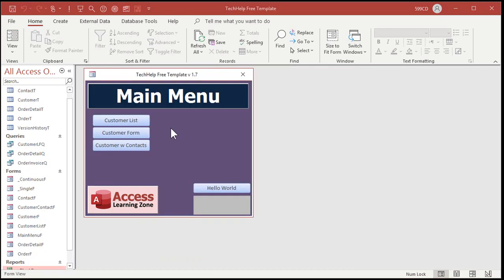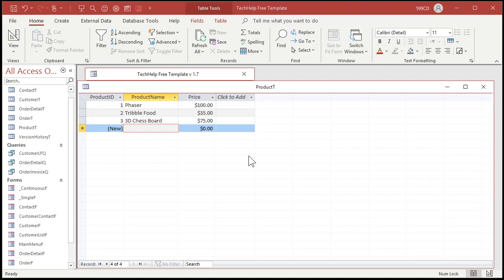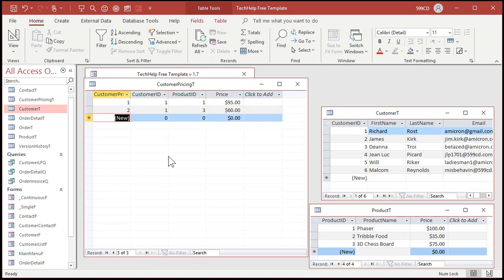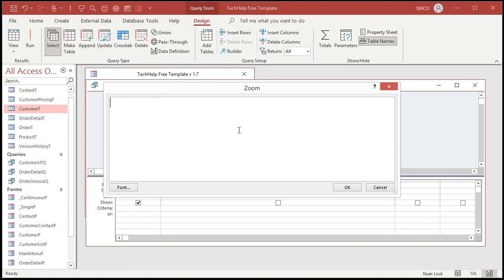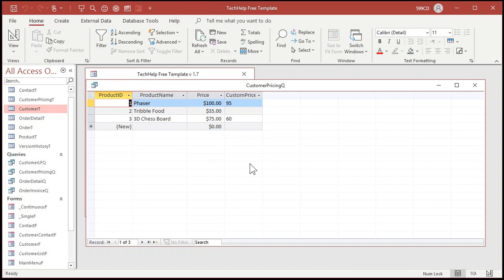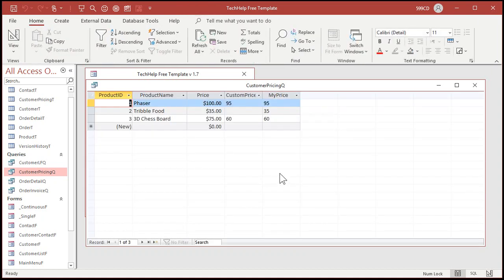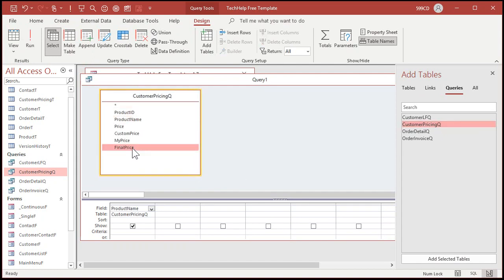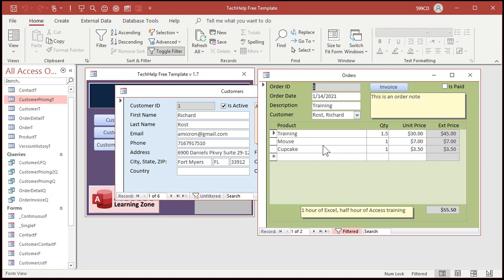Customer-Specific Product Pricing for your Microsoft Access Order Entry Invoicing System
In this video I will show you how to set up product pricing that can be set different for each customer.

Gianna from Montreal, Quebec (a Platinum Member) asks: I'm using your Invoicing Template which is very helpful. Thank you. Is there any way to setup pricing that is specific to each customer? I have certain customers that get special discounts due to the overall volume they purchase? It’s not a blanket discount. I’d like to modify the prices of certain products just for them.

BONUS FOR MEMBERS:
Silver Members and up get access to an Extended Cut of this video. Members will learn how to apply these techniques to the Members Only Invoicing Database which allows them to pick from a list of products to add to the invoice.